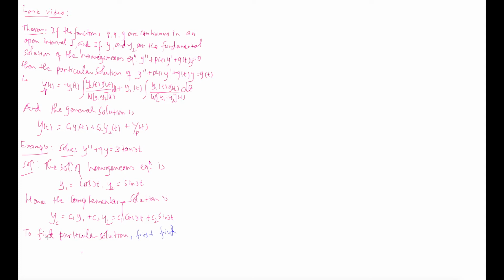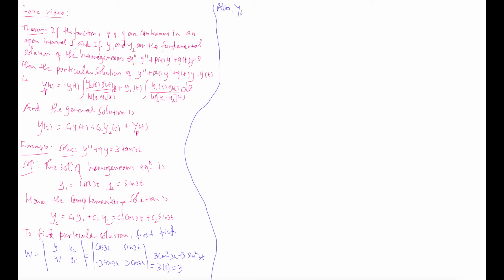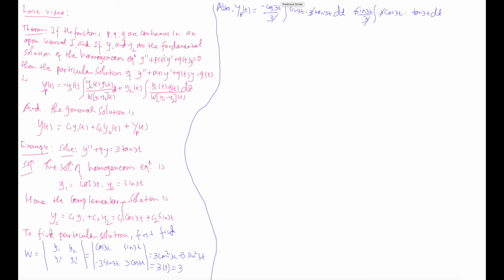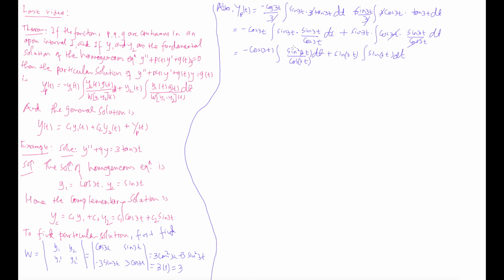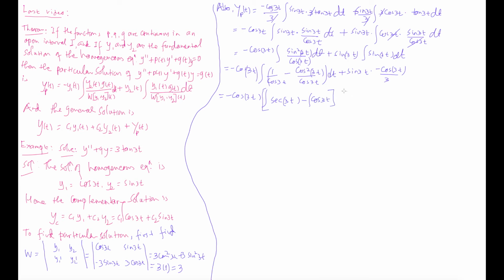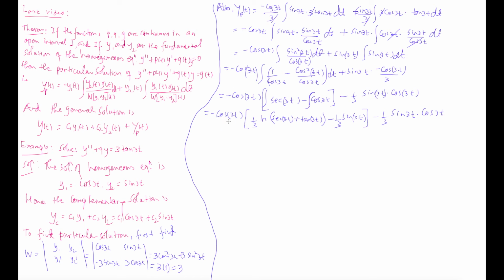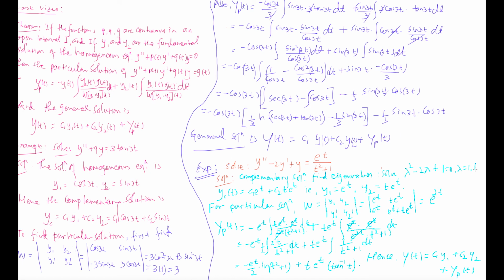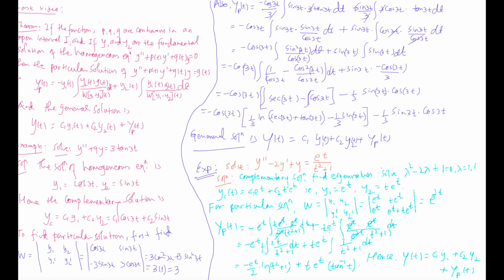Variation of parameter 2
An example on how to solve second order non-homogeneous ODE by the method of variation of parameters

On 0:00 -1:05, I missed g(t) in the second term of the formula for Y_P(t)